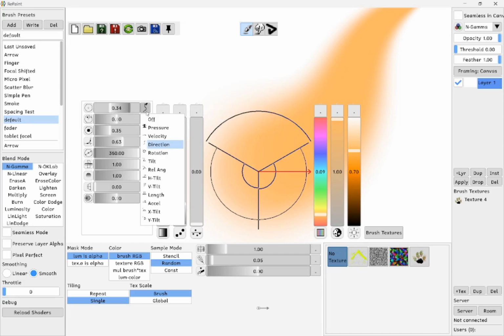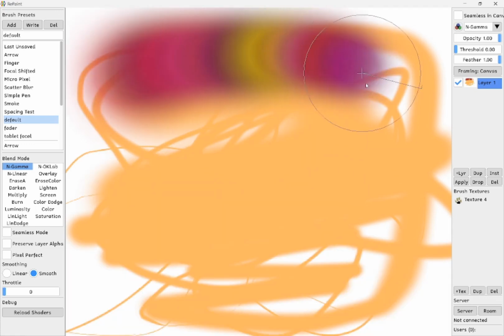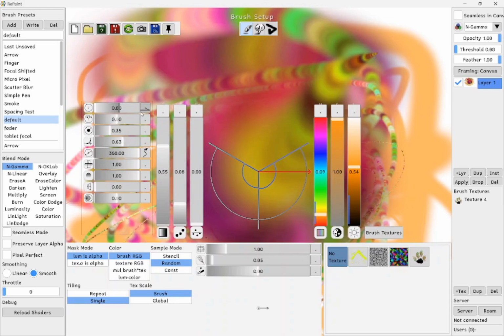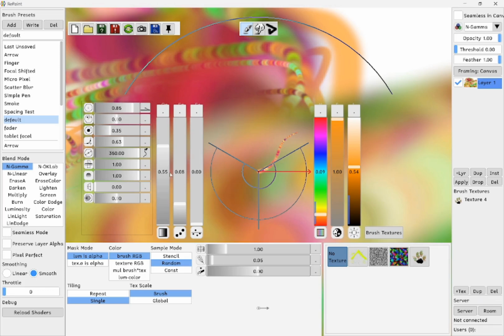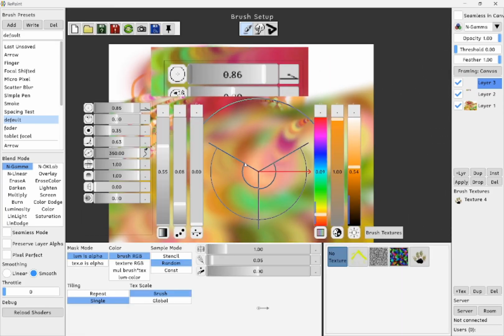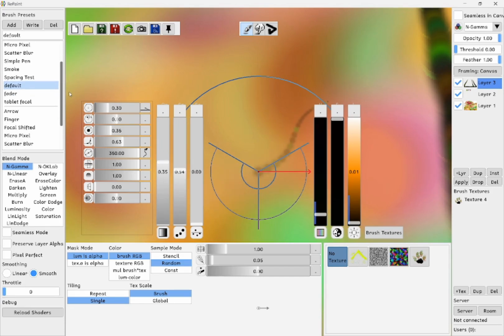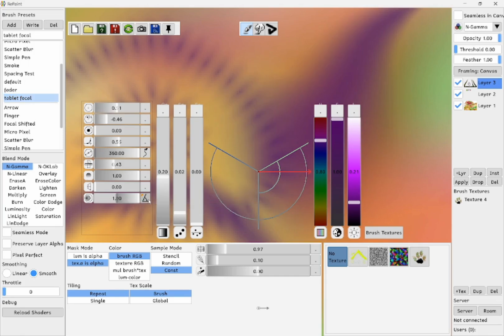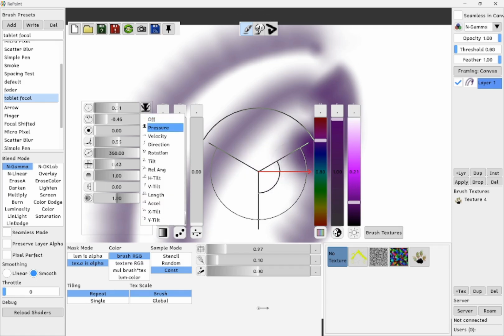RePaint - brush sliders tutorial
Repaint is free opensource offline painting tool